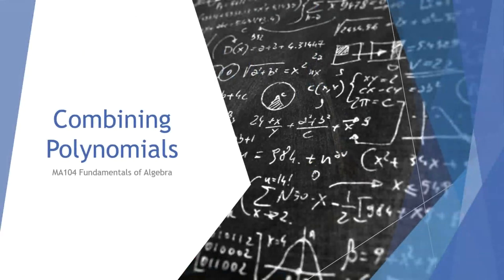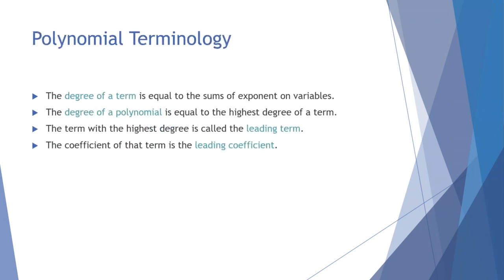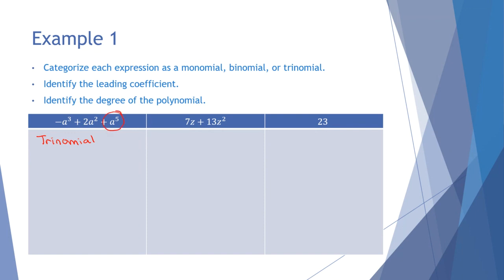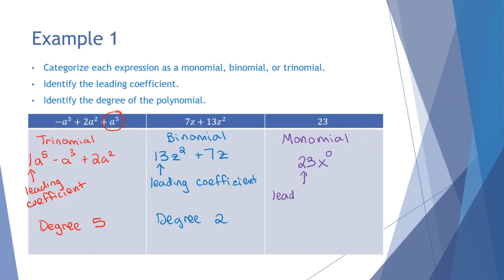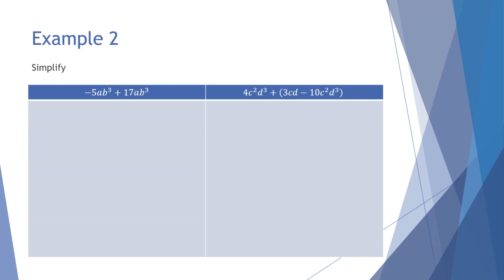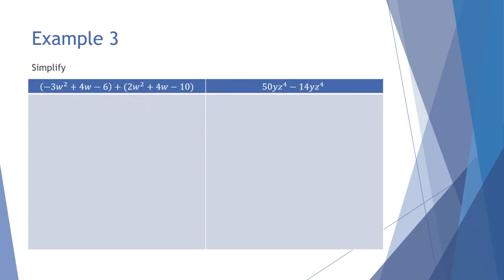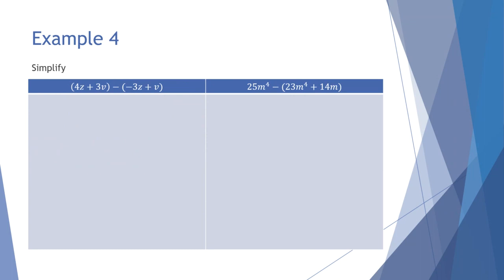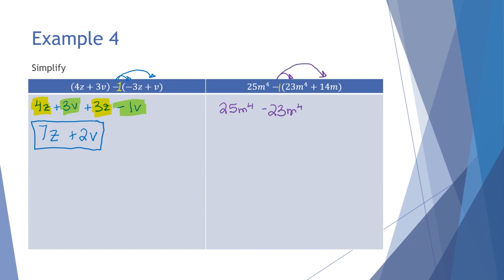MA104 Combining Polynomials - August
Learn what a polynomial is and how to add and subtract them.